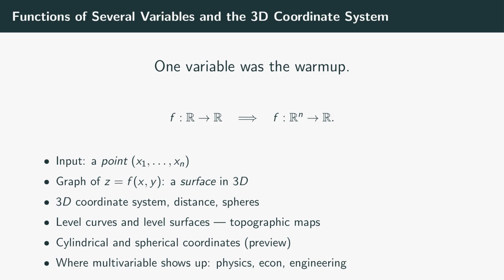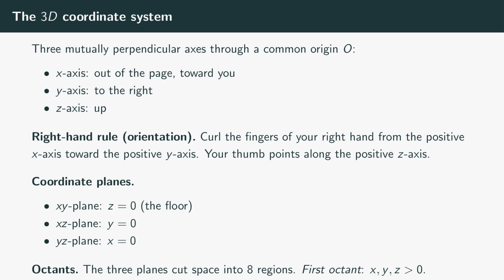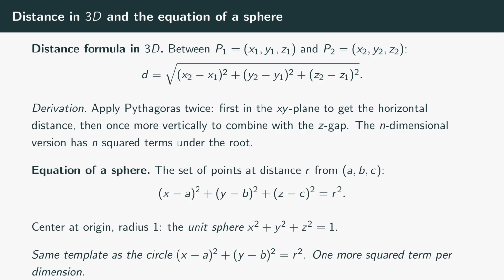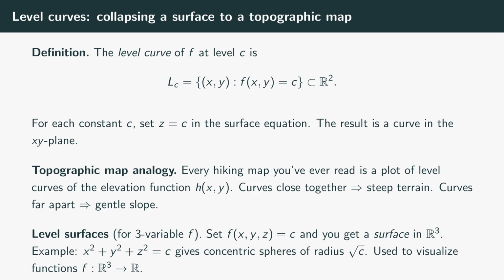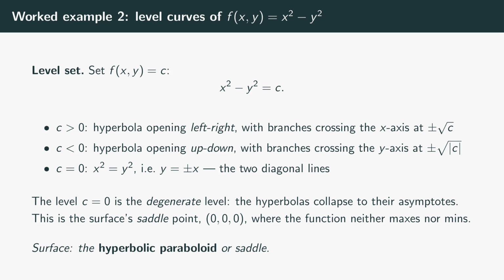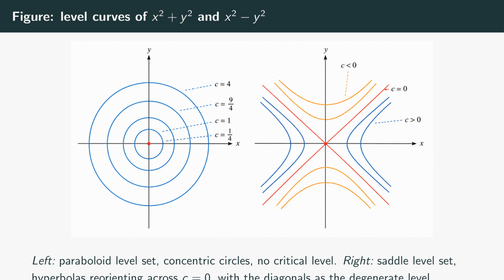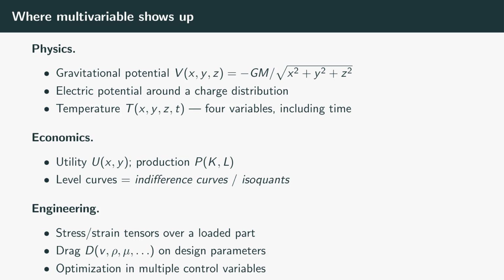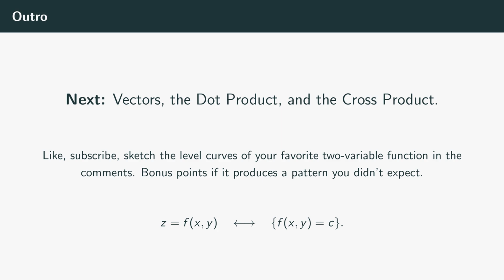Ep 31: When Calculus Steps Off the Number Line | Functions of Several Variables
For fifteen episodes we lived in one variable.
Functions were maps f : \mathbb{R} \to \mathbb{R},
graphs were curves, derivatives were slopes, and
integrals were areas under those curves. Today we
step out of the line and into space. The input
becomes a \emph{point}: a pair (x, y), a triple
(x, y, z), or in general an n-tuple. The graph
of z = f(x, y) is no longer a curve --- it's a
\emph{surface} floating above the xy-plane. And
every tool we built has to be re-imagined in this
new setting.

This episode is the geometric foundation. We build
the 3D coordinate system with the right-hand
rule, generalize the distance formula and the
equation of a sphere, and learn the central trick
for visualizing multivariable functions ---
\emph{level curves} and \emph{level surfaces},
which collapse a surface to a topographic map.
We sketch the level curves of the paraboloid x^2
+ y^2, the saddle x^2 - y^2, and the parabolic
cylinder y - x^2. We preview cylindrical and
spherical coordinates, the two alternatives to
Cartesian that physicists reach for whenever a
problem has symmetry. And we close with where
these functions actually show up: potential
fields, utility surfaces, temperature in a room.
Everything in the next fifteen episodes lives
here.

📚 Continues in: → 'Vectors, the Dot Product, and the Cross Product' --- once we have 3D space, we need the algebra to move around in it. Vectors, lengths, angles, perpendicularity, and the cross product that only exists in three dimensions.

multivariable calculus tutorial, functions of
several variables, 3d coordinate system, right
hand rule, octants, distance formula in 3d,
generalized pythagorean theorem, equation of a
sphere, graph of z = f(x,y), surface in 3d, level
curves tutorial, level surfaces, contour map,
topographic interpretation of surfaces, paraboloid
level curves, saddle level curves, hyperbolic
paraboloid, parabolic cylinder, cylindrical
coordinates conversion, spherical coordinates
conversion, when to use cylindrical vs spherical,
calculus 3 introduction, MIT multivariable
calculus, vector calculus prerequisites, potential
function, utility function economics, temperature
field engineering

⏱ Chapters
0:00 Stepping out of the line, into space
1:03 The setup
2:17 Three perpendicular axes, oriented by the right hand
3:23 The right-handed orientation
4:02 Pythagoras, one more time
5:34 Curves become surfaces
6:38 A surface in 3D
7:27 The trick: f(x, y) = c
8:46 Concentric circles of radius \sqrt{c}
9:59 Hyperbolas, with diagonal lines at c = 0
11:29 Translated parabolas
12:51 Two surfaces, two level-curve plots
13:45 Symmetry-friendly alternatives to Cartesian
15:03 Potentials, utilities, temperatures, everything
16:29 Recap
18:20 Outro
19:22 Thanks for watching